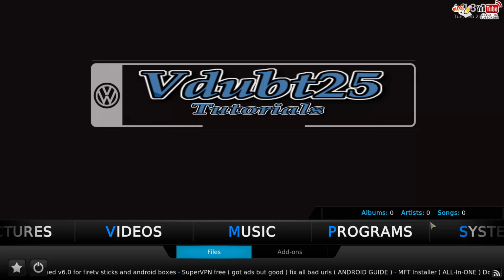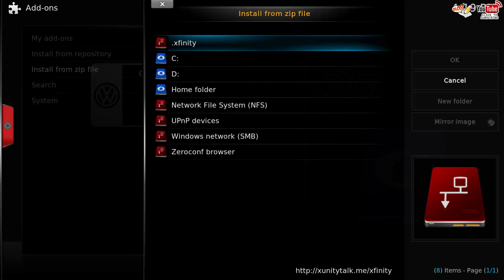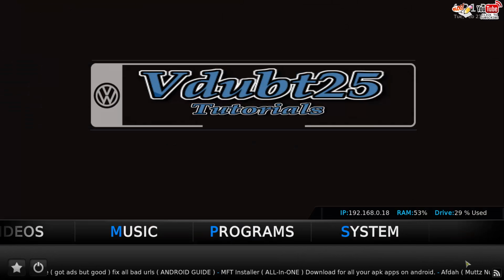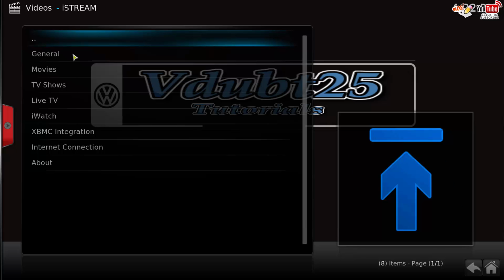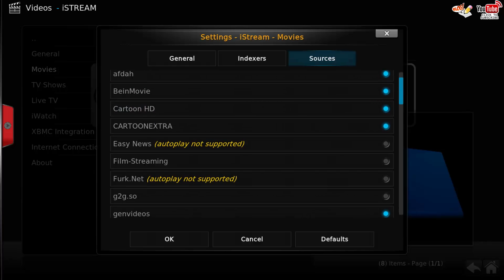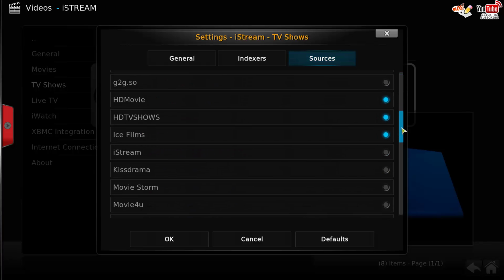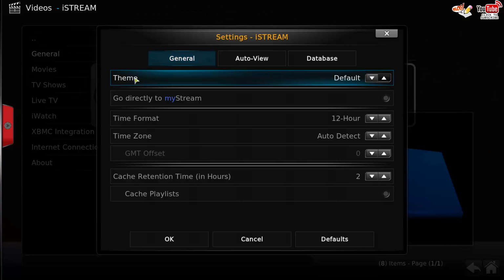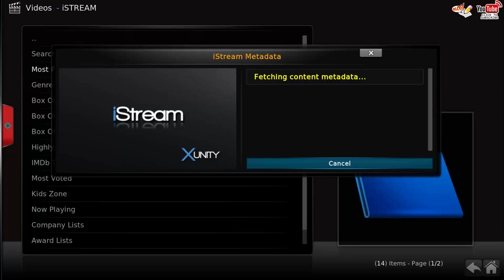[ How-To ] - Istream NEW One-Click Install 23/2/16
[ How-To ] - Istream NEW One-Click Install

Addon by : ISTREAM

Hi guys here is a tutorial of the new ISTREAM ONE-CLICK INSTALL  i have included installation of the source, repo and addon if you would
like to install this addon there are loads of content in the movies/tv series in All formats, Also depending on this addon there may be
extra features in the add-on settings please check if nothing extra is shown in the video STILL check as add-ons are updated all the time,

IF YOU HAVE ISSUES WITH THE ADDON PLEASE CONTACT THE ADDON DEVELOPER NO-ONE ELSE.

they are basically extensions to enhance features/options to the FREE OPEN SOURCE SOFTWARE.

THIS SOFTWARE IS A FREE OPEN SOURCE MEDIA CENTER/PLAYER, IT STARTED DEVELOPMENT IN 2003 AND HAS RECENTLY
CHANGED TO IT'S NAME. THE DEVELOPERS OF THIS SOFTWARE WILL OFFER NO SUPPORT TO ANY 3RD PARTY ADD-ONS ANYWHERE WITHIN THEIR NETWORK INCLUDING SOCIAL MEDIA, FORUMS,

Although THE DEVELOPERS OF THIS FREE OPEN SOURCE SOFTWARE has an official repository they take no liability for any of the Add-ons written by 3rd parties.
They are not responsible for their content or application.

3RD PARTY ADD-ONS ARE CREATED BY DEVELOPERS IN THEIR OWN TIME FOR FREE
PLEASE REPECT THE DEVELOPERS OF THESE ADD-ONS
DO NOT CONTACT THE SOFTWARE DEVELOPERS REGARDING ANY 3RD PARTY ADD-ONS PLEASE CONTACT THE
DEVELOPER/AUTHOR OF THE 3RD PARTY ADD-ONS.

YOU AS THE USER ARE RESPONSIBLE FOR ALL/OR ANY USE OF THIS INFO, DO NOT CONTACT MYSELF, THE SOFTWARE DEVELOPERS,
OR DEVELOPERS OF THE 3RD PARTY ADD-ONS FOR YOUR USE OF THIS INFO/ADD-ONS FOR ILLEGAL USE IF ANY APPLY.